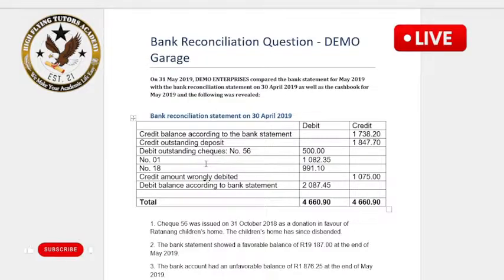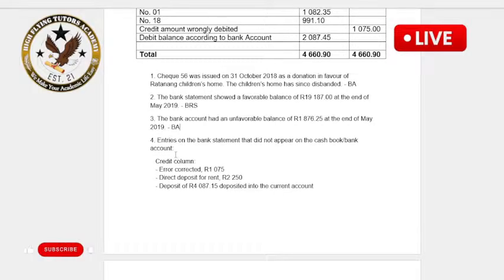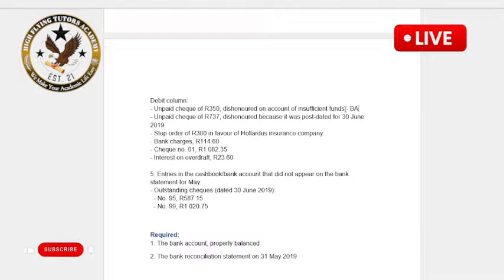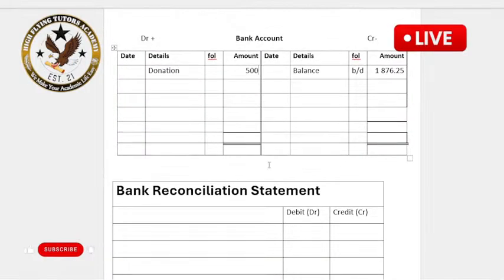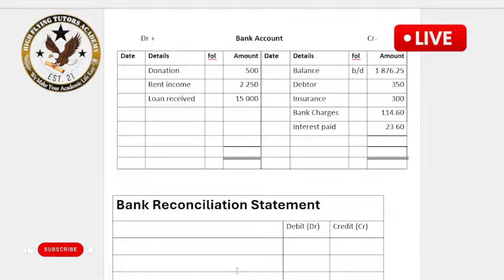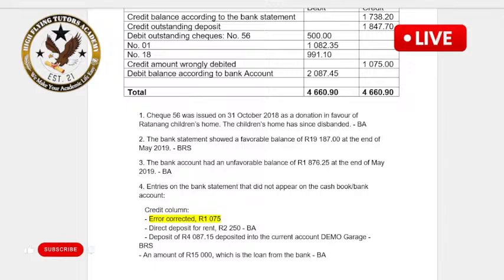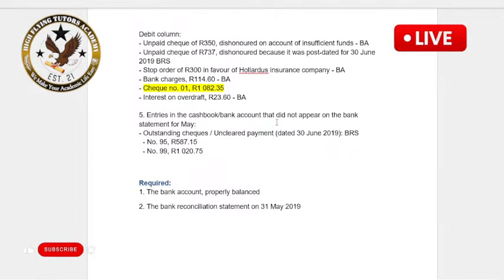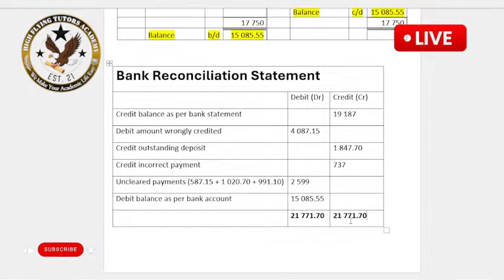Practical Accounting revision session for exam